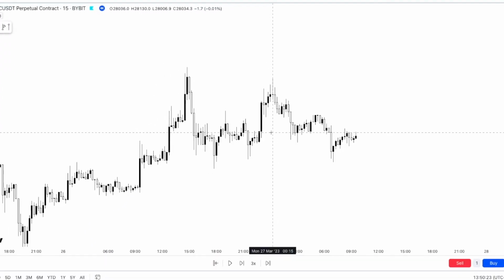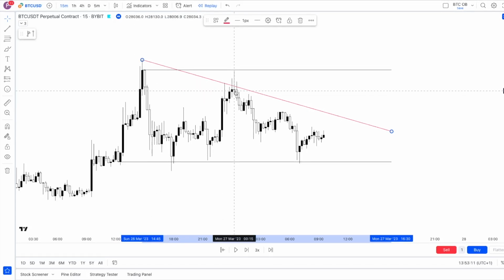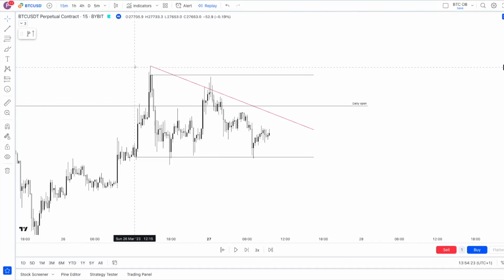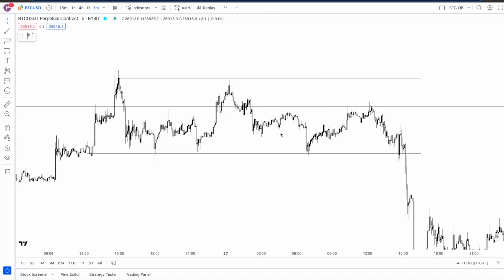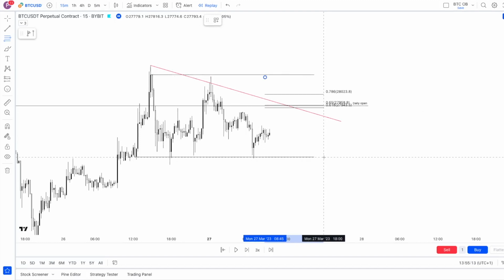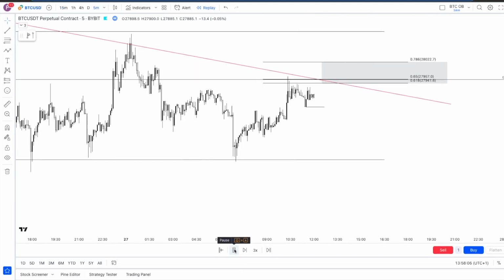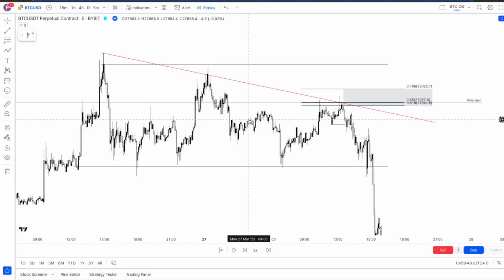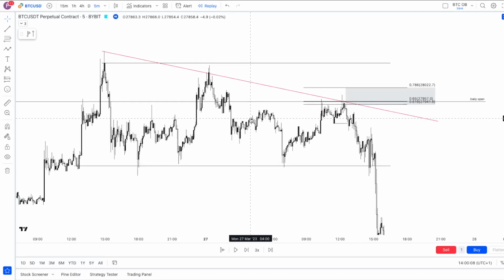Check this ULTIMATE Fibonacci Trading Strategy